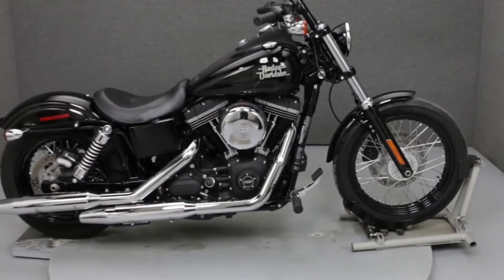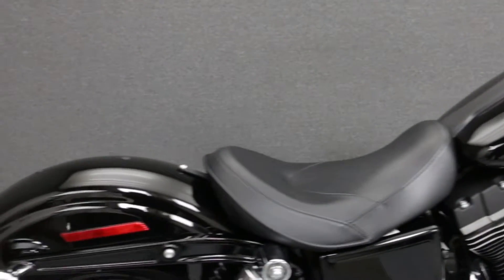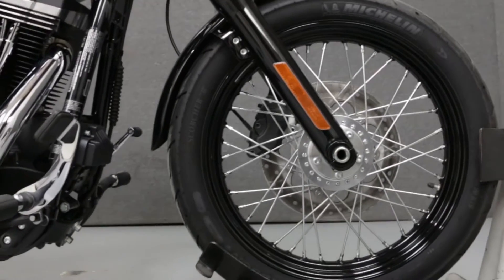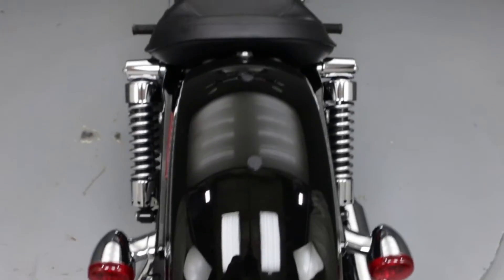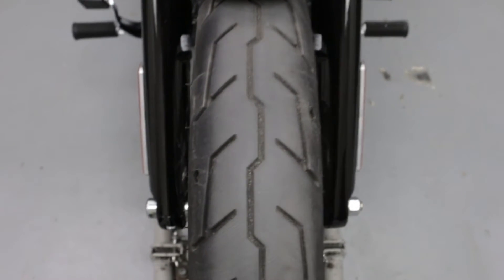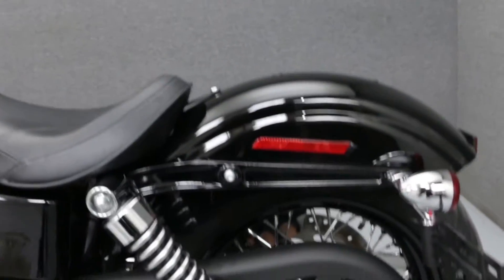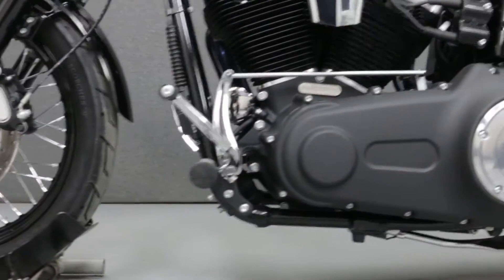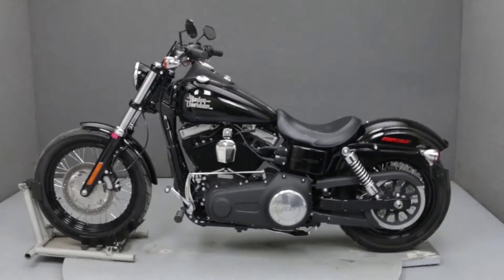2016 HARLEY DAVIDSON FXDB DYNA STREET BOB - National Powersports Distributors